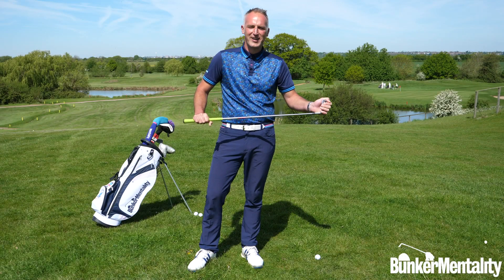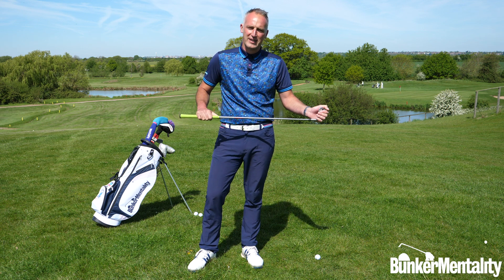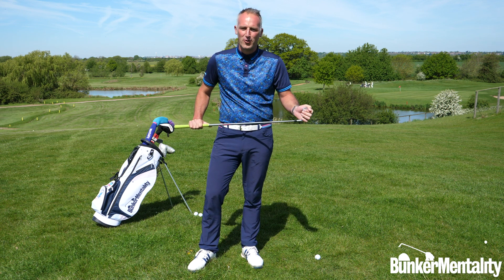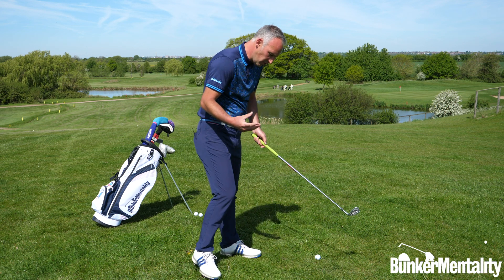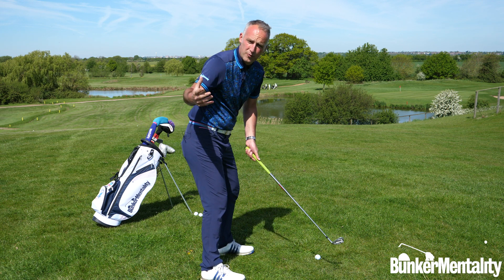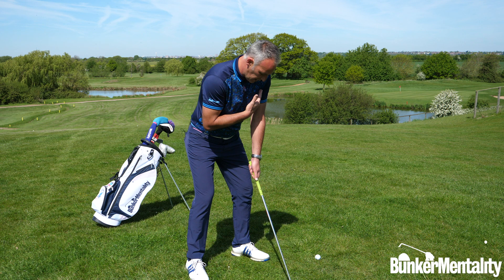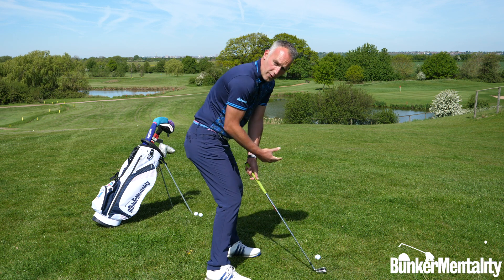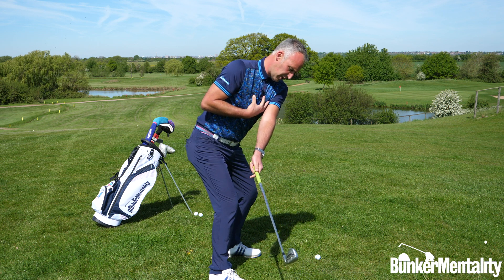Tip Tuesday with Bunker Nick - The Takeaway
Nick Prentice PGA Professional explains how you can improve your takeaway to help your golf game.